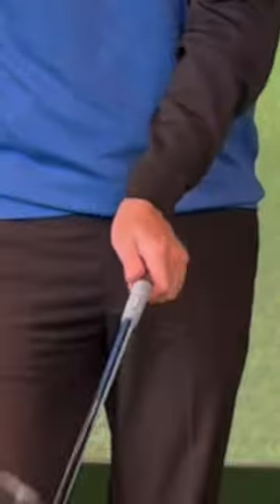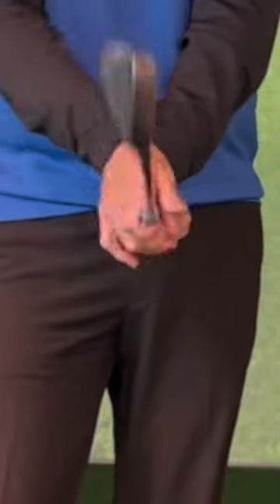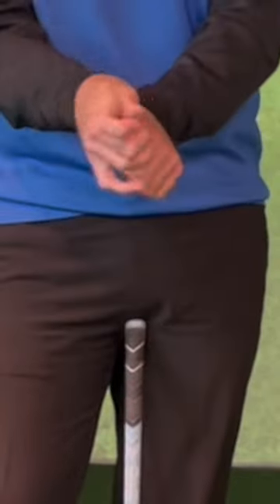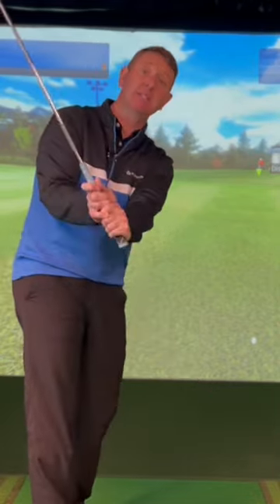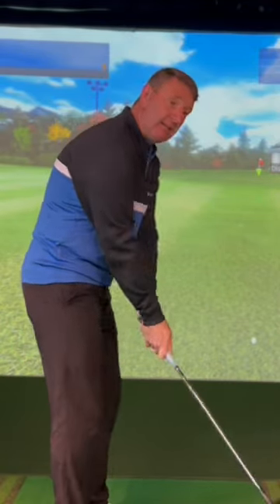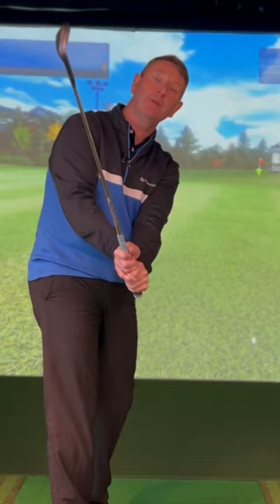The Butterfly GOLF grip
In this video I explain about the butterfly grip which is used for shot game shots which include Pitching, chipping and bunker play. To achieve it you need a strong grip with your top hand and a weak grip with your bottom hand. It gives you fantastic control of the club face and generates a lot of back spin on your shots. Practise it as often as possible and you will seriously benefit from using it on the golf course.

If you would like to learn more about Propergolfing online academy check out

✅ Access to Course Library
✅ Step-by-Step Swing Training
✅ Support from Julian
✅ Access to Golf Retreats
✅ Member Only Webinars
✅ Member Perks/Discounts
✅ New Courses
✅ Swing Analysis

➤ How would you feel if you played the best golf of your life?

➤ Learn to play your best golf through online training, virtual golf clinics, and direct access to world-renowned golf coach Julian Mellor.